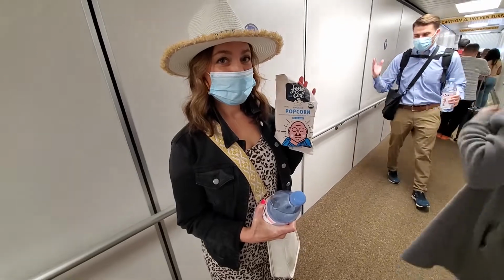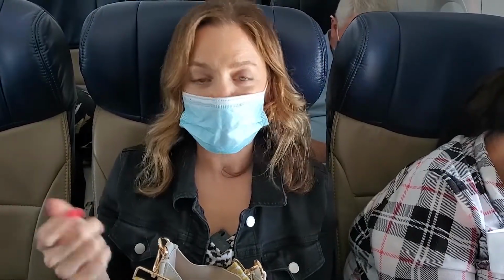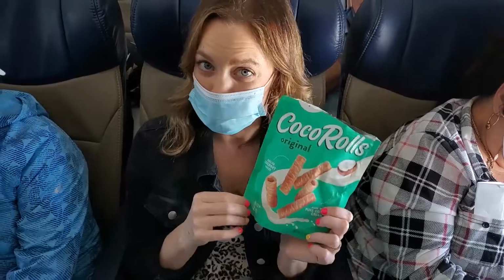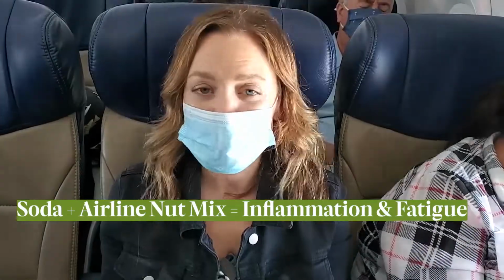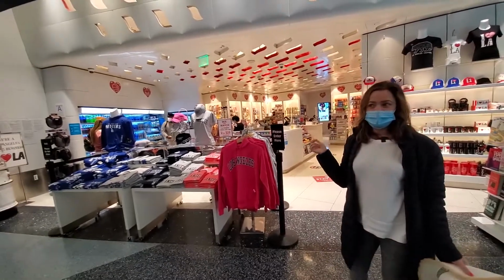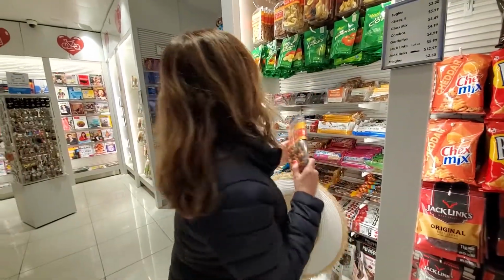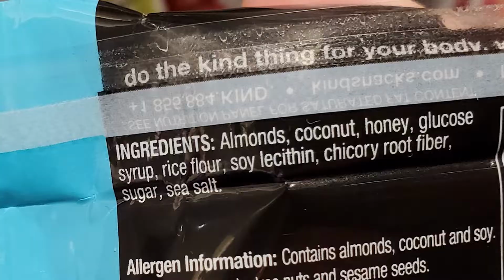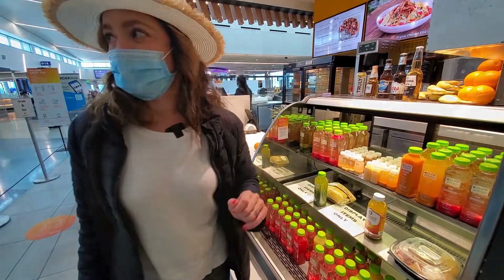How to Eat Clean at the Airport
Are you looking up how to eat clean at the airport? ✈️

After getting TONS of dms asking…

🌎 What I eat while traveling?
✈️ Are there healthy airplane snacks?
🌿 What are the best healthy snacks and healthy recipes?

And so much more, Jen Smiley knew it was time to share some of her best kept clean eating secrets. 📚

In this mini travel vlog, Jen is going to show you the budget friendly airport hacks and travel tips to eat clean while traveling.

People are always thinking “how to eat healthy”, but the best way to feel your best is to simply eat clean. 😋

To eat clean, all you have to do is Wake Up & Read the Labels of the food you are eating.

In the video, Jen recommends bringing your own snacks to guarantee you are eating the best options for you. 🍌

Those can be snacks bought from the store, you can meal prep your own plant based, vegan options, or any type of food you prefer, but the key to eating clean is reading your food labels.

Now people believe that most airport food is good for you, however in the video Jen shows you how the just little snacks on the flight are filled with ingredients that your body does not recognize. 🚨

Inflammation happens when your body doesn’t recognize an ingredient.

And that, right there, is the beauty of our philosophy here at Wake Up and Read the Labels:
🌟 no restrictions
🌟 no dieting
🌟 no counting calories

...Just real food, real ingredients, and real results. ❤️

Have any suggestions on where Jen Smiley and The Wake Up and Read the Labels team should visit?

Liked this video? Make sure to watch me order clean at Vals, a Mexican restaurant!

Follow along with us on Instagram where tips on eating clean, fun recipes, and giveaways are being posted constantly

Want to feel better in the morning? Snag our 3 Common Morning Foods PDF to help you feel great every morning. :)